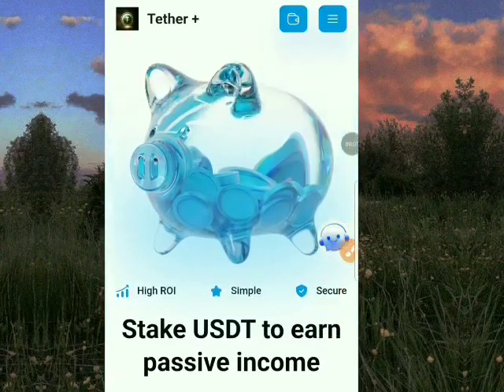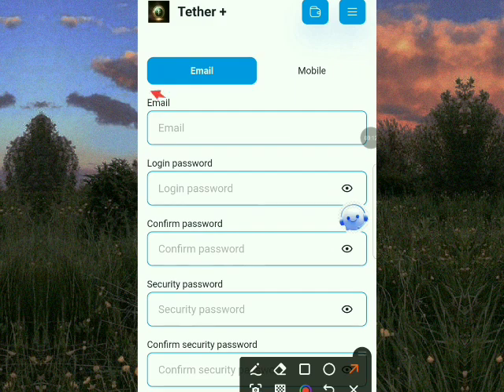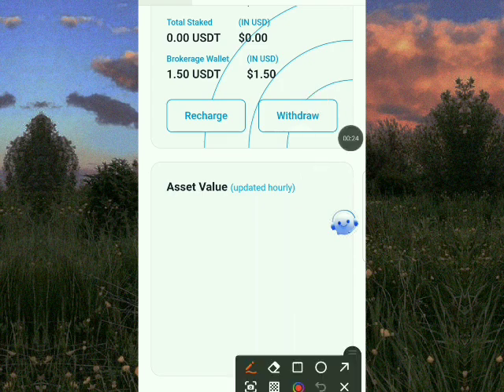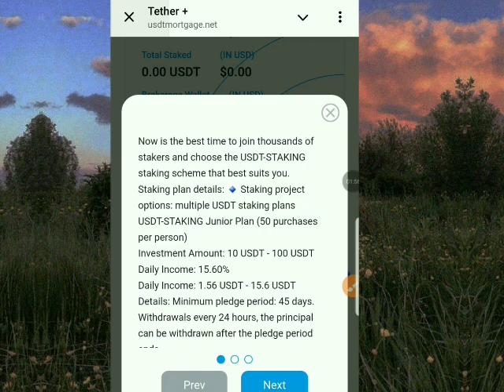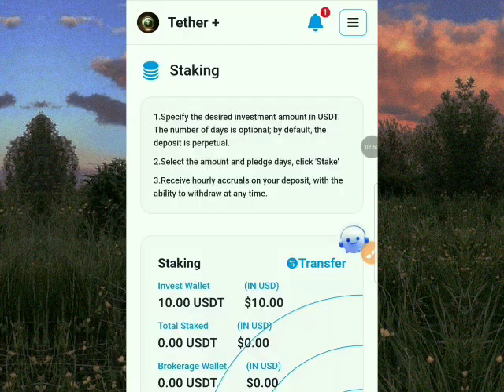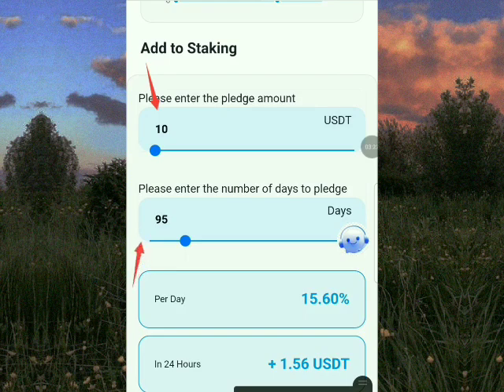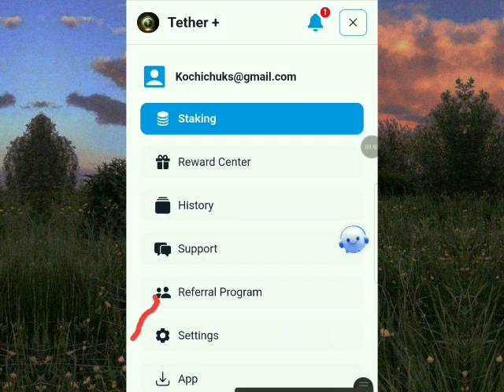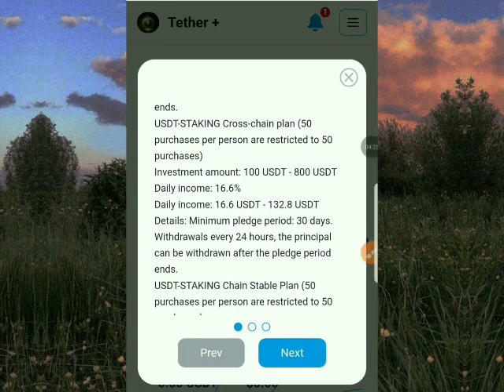Withdrawal prove || earn & receive free daily USDT in Crypto in 2025 w!th n0 investment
🚨💸 Earn money online with our proven strategies! 💸🚨

In this video, we'll show you how to get FREE USDT and FREE CRYPTO just for watching! 🤯

📌How to Withdraw $600 Free USDT on Trust Wallet (Working method

Learn how to earn money online with our easy-to-follow guide and start building your crypto wealth today! 💸

We'll share our top tips on how to get FREE USDT and FREE CRYPTO, and how to earn money online with minimal effort. 🚀

Don't miss out on this opportunity to earn money online and get FREE USDT and FREE CRYPTO! 💸 Watch now and start building your financial freedom! 🚨

 See you guys on the video ⭐️⭐️⭐️

Searching for Topics:-
Free btc
Free dogecoin
Free ltc
Faucetpay earning site 2025
Faucetpay earning
Faucetpay
Faucetpay mining
Btc mining
Usdt faucet
Usdt mining
Faucet claim site
Bitcoin faucet
Ton coin faucet
How to earn bitcoin
Mining app
Crypto faucet
Free crypto
Dogecoin mining
Bitcoin mining browser
Cryptotab browser
Binance earning app
Faucetpay account kaise banaye
Shiba inu price prediction
Baby doge coin price prediction
Shiba inu news today
How to earn cryptocurrency for free
High paying faucet claim
Shiba inu coin news 2025
Shiba faucet
Shiba inu coin
Play to earn crypto faucet
Play to earn nft
Btc live trading
Mining usdt
Faucet toncoin
Faucet crypto
Faucet mining sites
Free faucet claim 2025
Best faucetpay earning site
Mining bitcoin 2025
Bitcoin flash crash
Bitcoin price today
Satoshi mining apps new update
Bitcoin holders
Bitcoin news today
Bitcoin crash why
New Crypto news today
Xrp ripple price prediction
Ripple xrp news today
Ripple xrp news today in hindi
Xrp ripple news today english
Btc faucet
Faucet high paying
Faucetpay mining site 2025
Faucetpay.io 2025
Flash crash crypto
Faucet earning sites 2025
Free bitcoin mining sites without investment 2025
New free faucet website 2025
Free bitcoin without investment
Free dogecoin without investment
Free crypto sites without investment 2025
Usdt mining sites without investment
Earn free crypto faucet
New faucet earning site
Usdt mining site today
Crypto cloud mining
Faucet claim
Faucet crypto earning
Faucet usdt
Faucetpay mining sites 2025
Faucetpay withdrawal
Faucetpay withdraw in bank account
Free bitcoin faucet instant payout
Free bitcoin faucet 2025
Free crypto faucet mining
Cryptocurrency earning app
Mining faucetpay
Crypto faucet 2025
Faucetpay mining website
Miner usdt
Usdt faucet claim
Auto faucet
Best faucet crypto
Btc faucet instant payout
Btc claim every minute
Crypto earning
Faucet 2025
Faucet bitcoin
Faucet mining
Faucetpay mining site
Fire faucet
High paying bitcoin faucet
Mining apps for android
Trx mining site
Usdt account
Usdt earning site 2025
Usdt mining site
Litecoi
Binance earning app
Ltc miner website
Instant airdrop today
Airdrop crypto
Pipeflare payment proof in faucetpay
Pipeflare earning site
how to get free bnb
airdrop crypto free claim